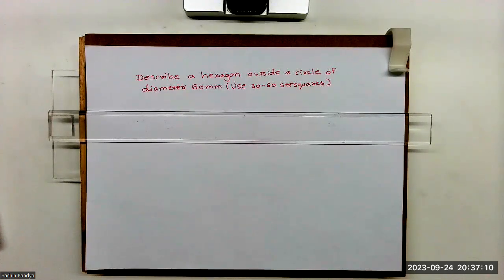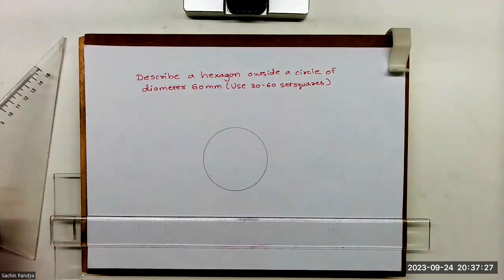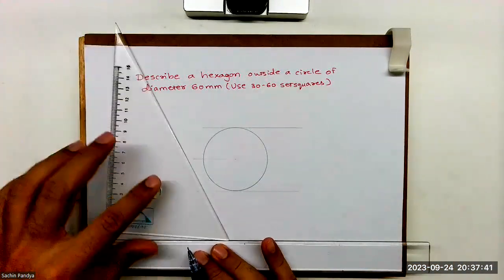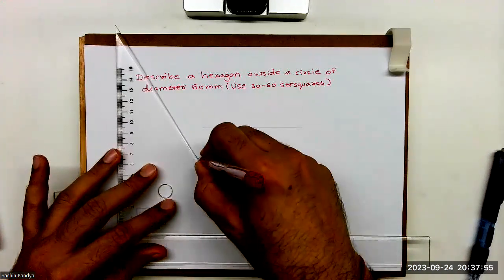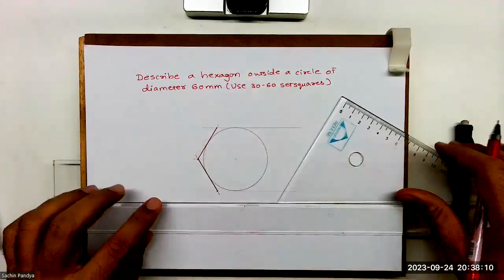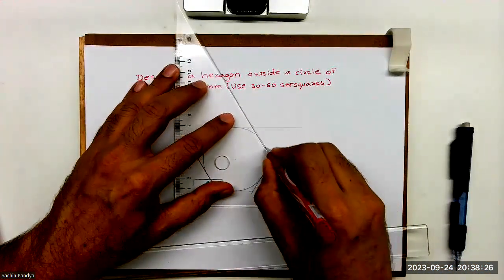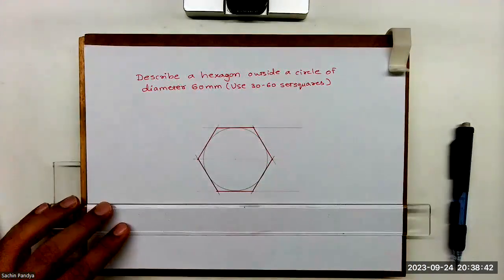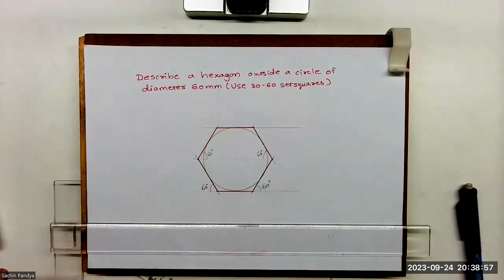Describe a hexagon outside a circle of diameter 60mm (Use 30-60 set squares)